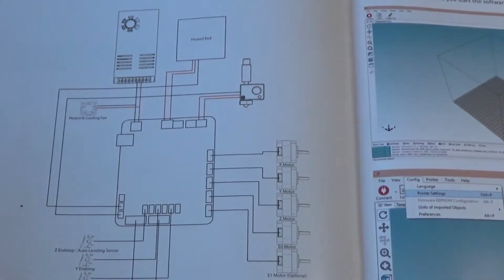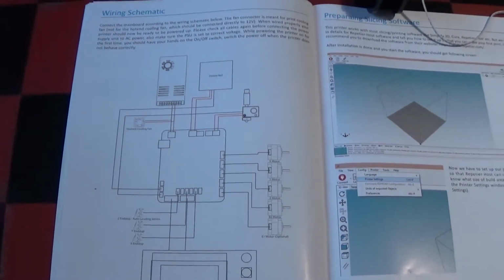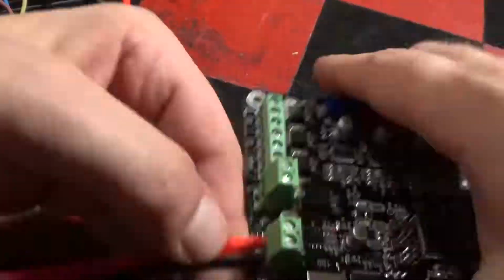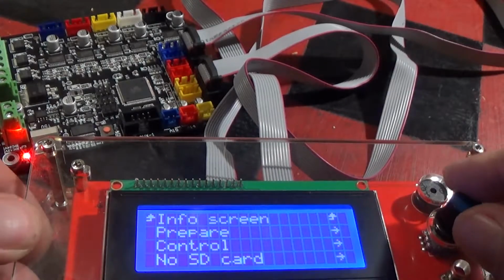Tevo Tarantula 3D Printer - Build, Review and first Prints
I got this Tevo Tarantula from Gearbest.com free of charge for review.

In this video I show how my build went, discuss a couple of problems I ran into and also show some of my first prints.

For under $200 this is really great value. It is by no means a replacement for something like a Prusa i3, but at only 1/3 of the price, nobody really would expect that.

For what it is, it is a pretty good and fast printer.

This is the second video in a series related to the Tevo Tarantula 3D printer.

Youtube has done something strange during encoding. My source material does not have this stripes in the time lapsed sessions - maybe this will improve after processing?